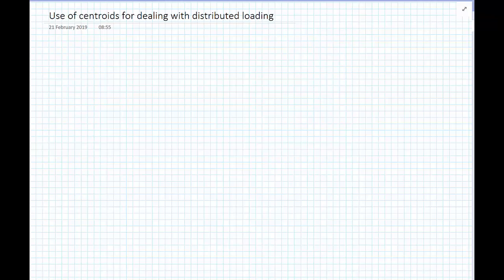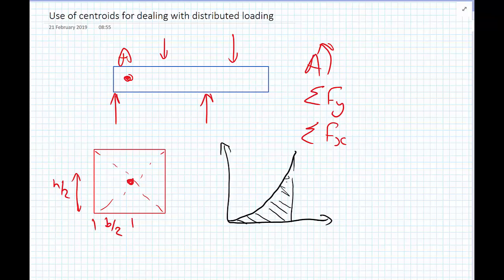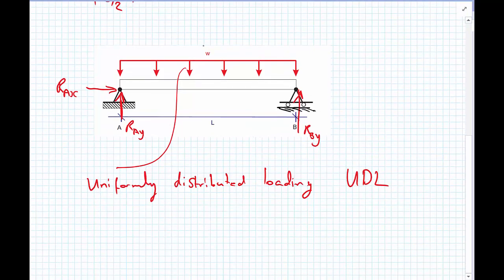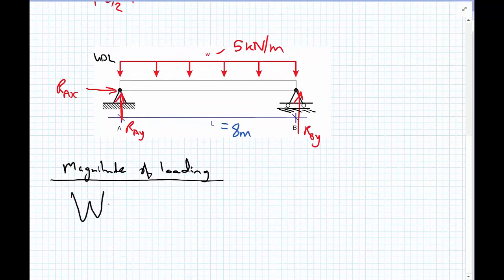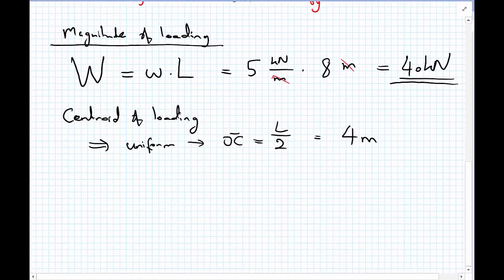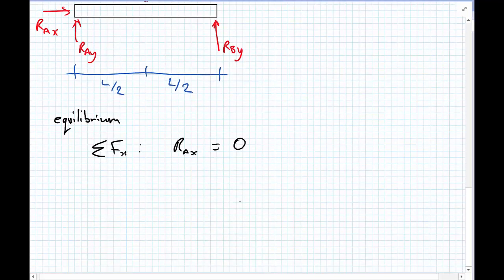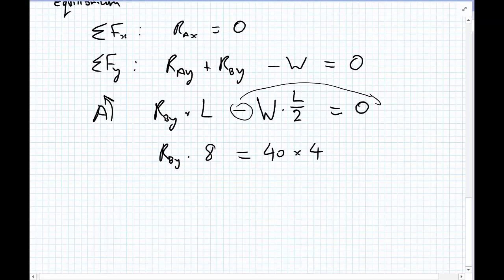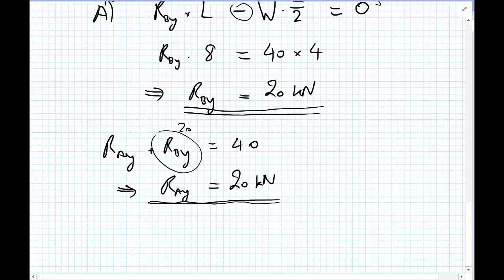Statics - Centroids - Example 4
Using centroids to determine the line of action of the resultant load from an distributed loading.